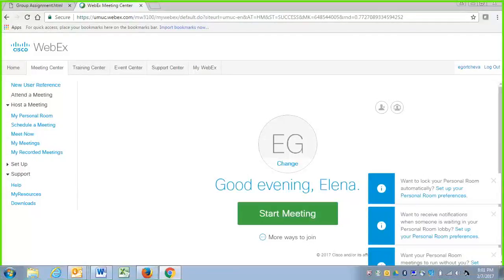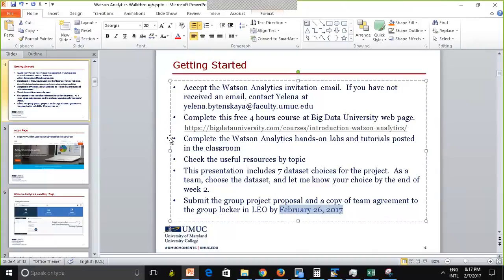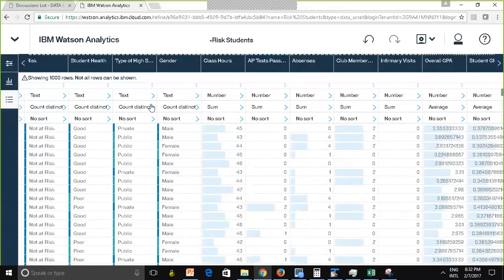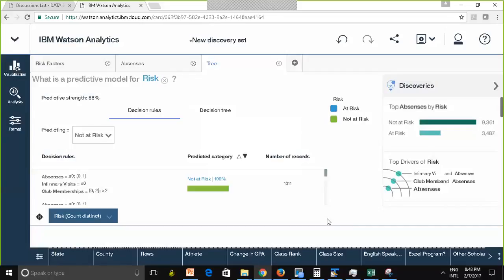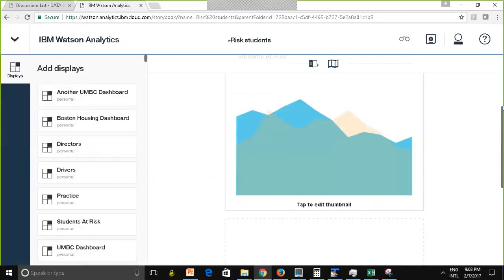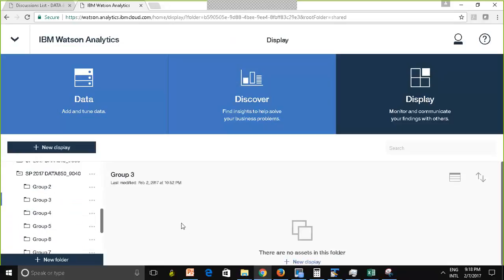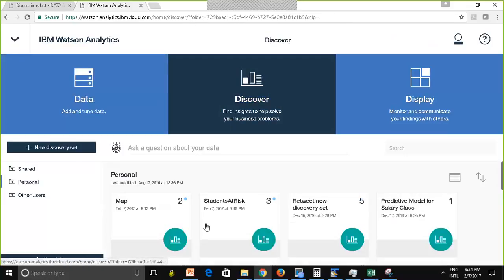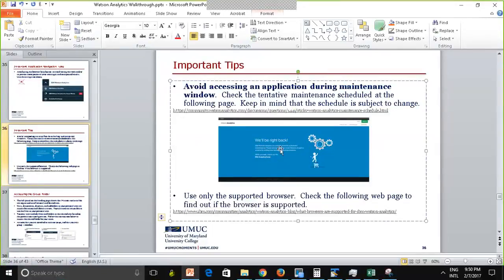DATA 650 Watson Analytics Walkthrough Spring 2017, February 7